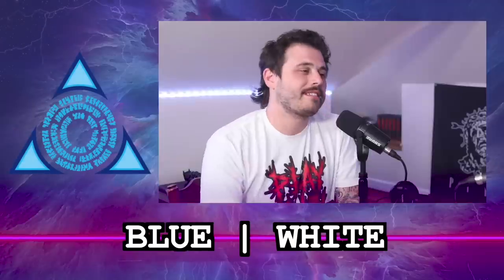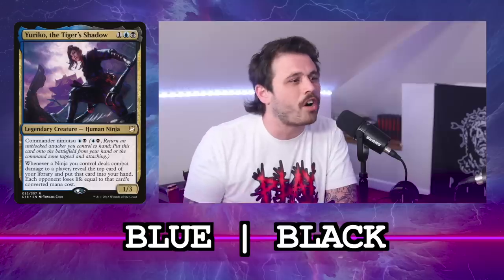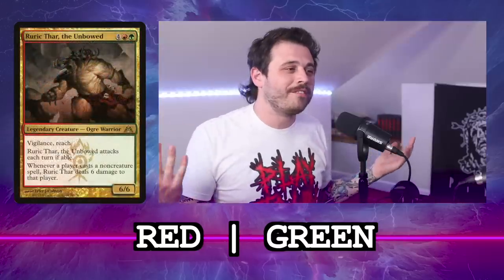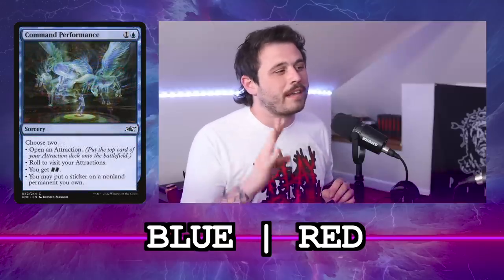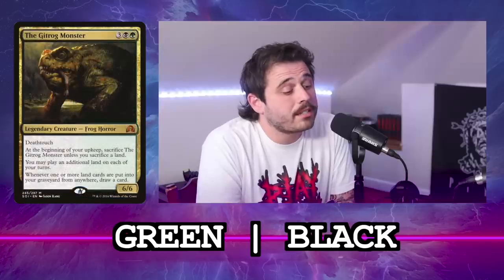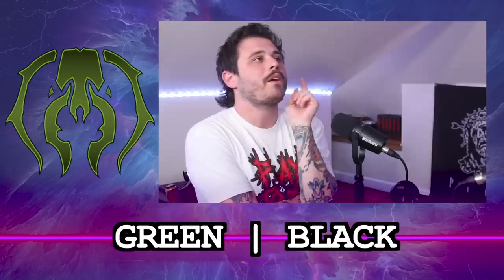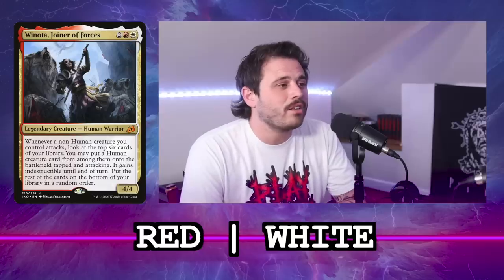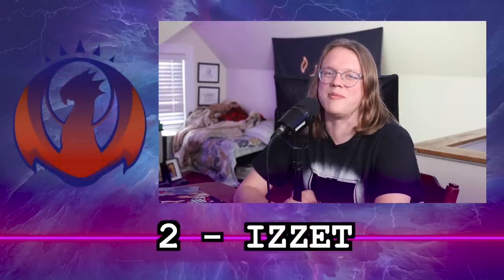WHAT'S THE BEST TWO COLOR COMBINATION IN cEDH? - THE PLAY TO WIN PODCAST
Dylan and Cam talk about all 10 two color combinations and determine which are best in cEDH